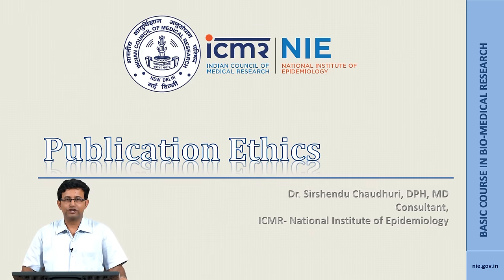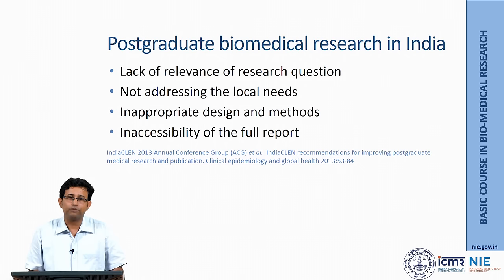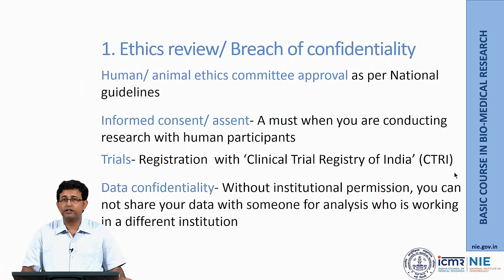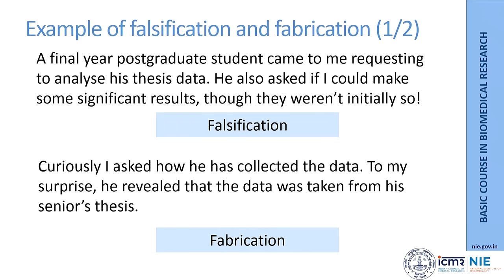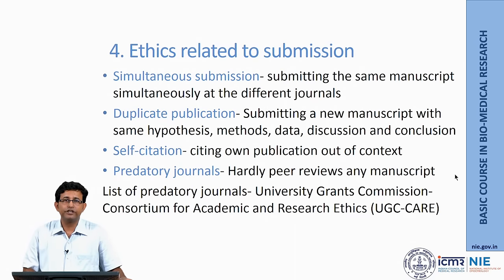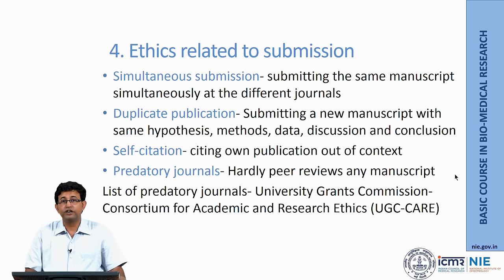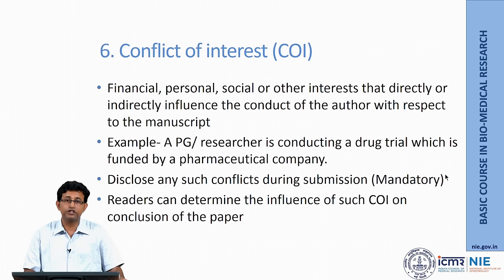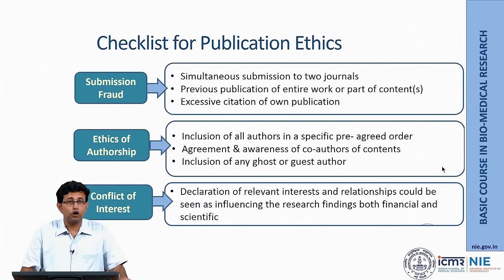23 Publication Ethics